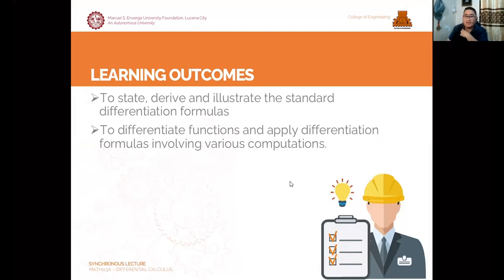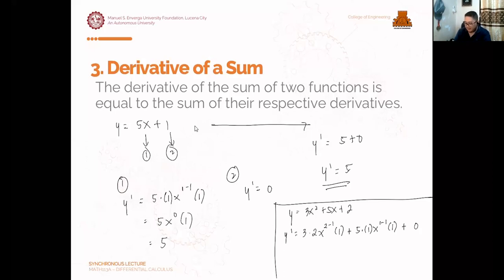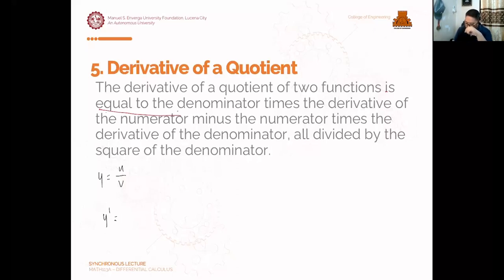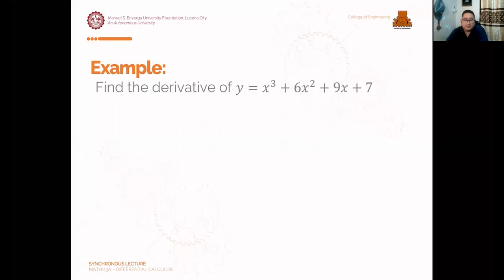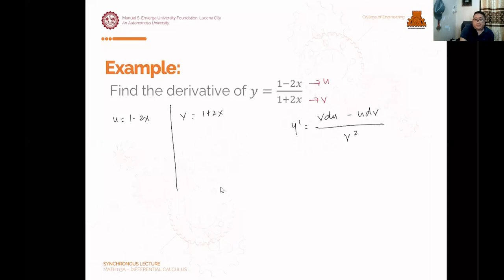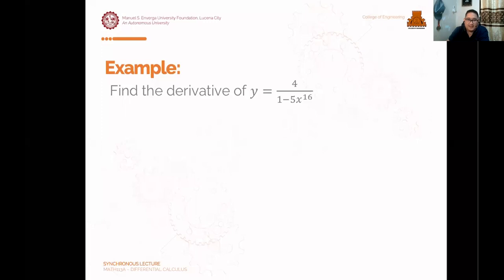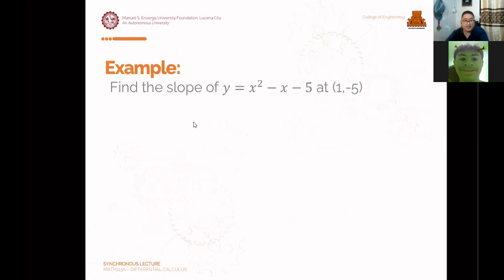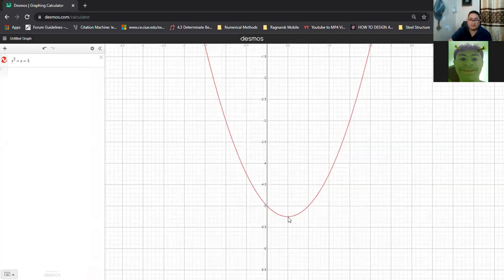MATH113A DERIVATIVE BY FORMULA